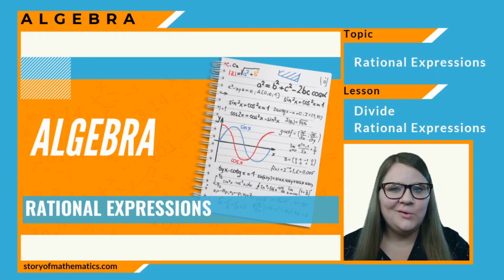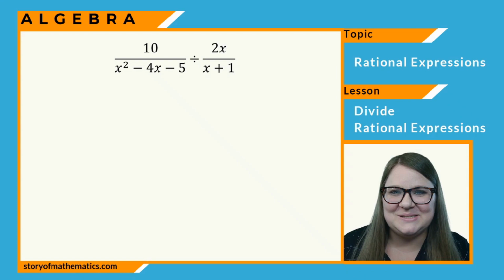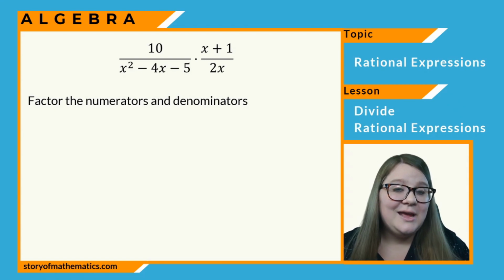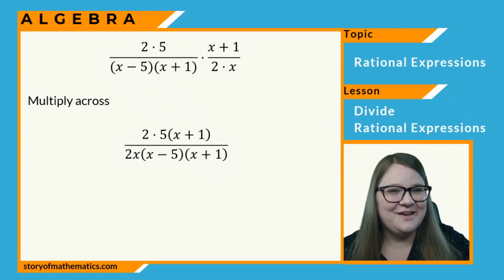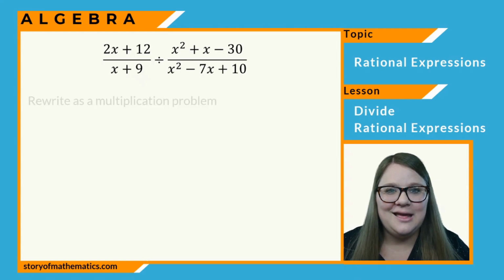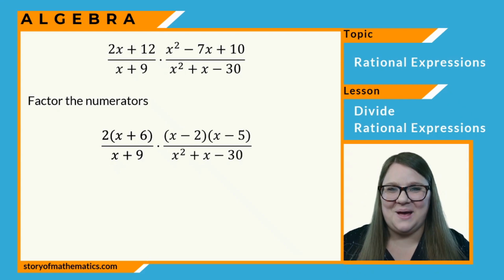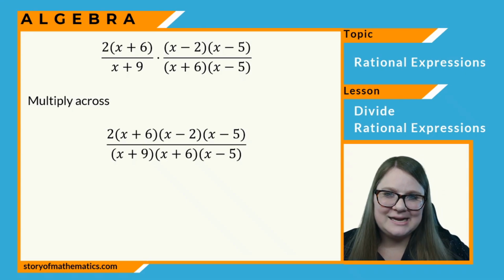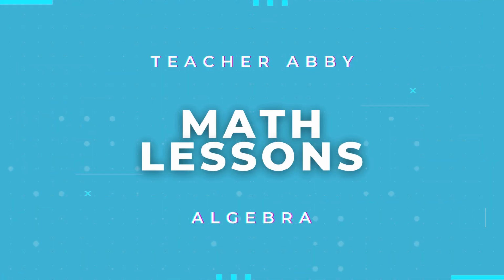Dividing Rational Expressions - 4/5 - Rational Expressions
Dividing rational expressions follow the same rule of dividing two numerical fractions.

The steps involved in dividing two rational expressions are:

-Factor both the numerators and denominators of each fraction. You must know how to factor quadratic and cubic equations.
-Change from division to multiplication sign and flip the rational expressions after the operation sign.
-Simplify the fractions by cancelling common terms in the numerators and denominators. Take care that you cancel the factors, and not the terms.
-Finally, rewrite the remaining expressions.